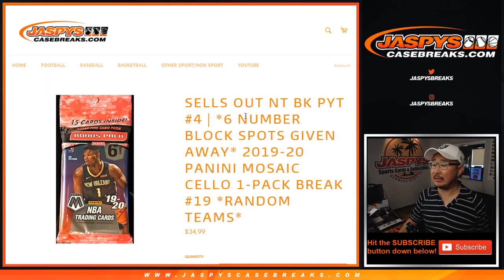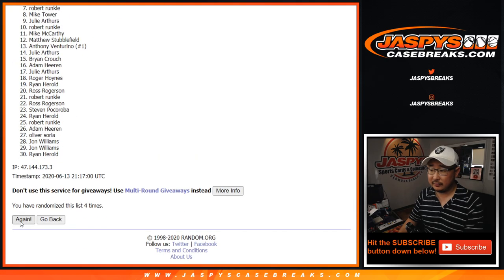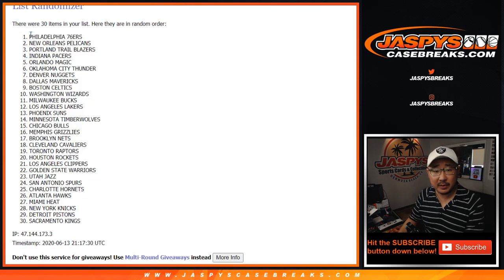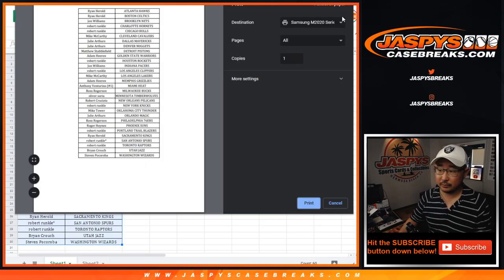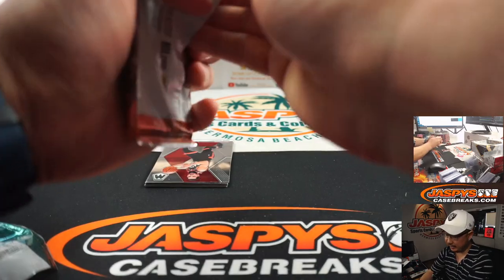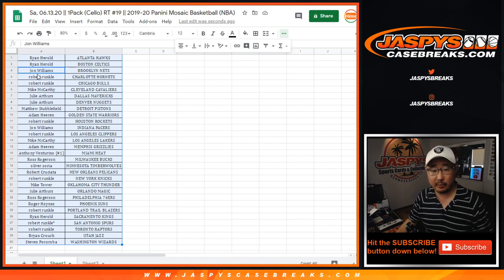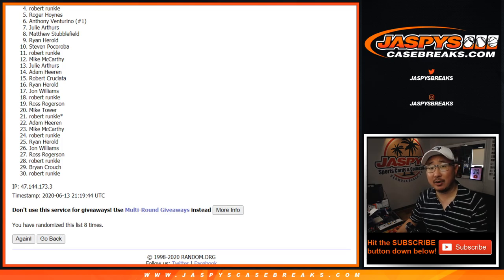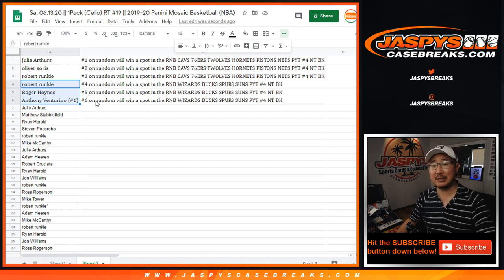Sa, 06.13.20 || 1Pack (Cello) RT #19 || 2019-20 Panini Mosaic Basketball (NBA)